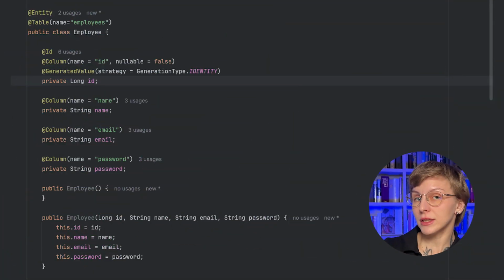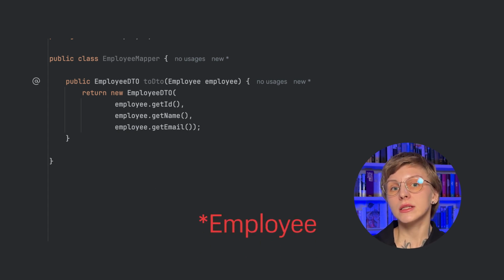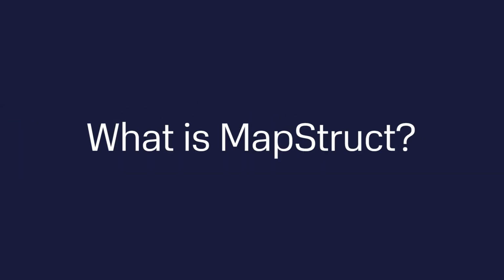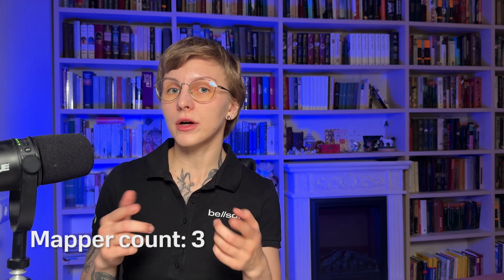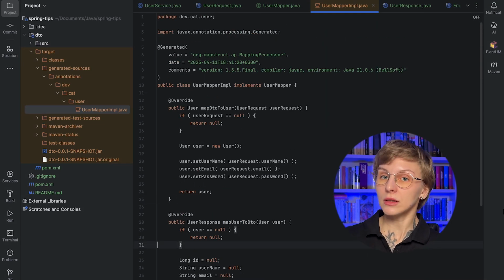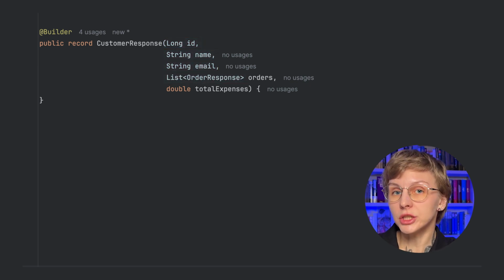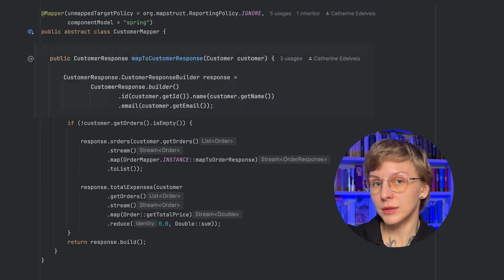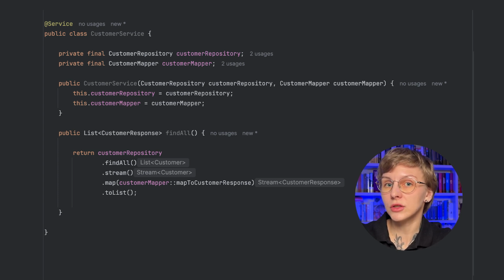Java DTO Guide: Fix Your API Design with One Simple Pattern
How to map Entities to DTOs in Spring Boot 3.
This tutorial shows how to use the Data Transfer Object (DTO) pattern to transfer data between application layers. We use Java records to reduce boilerplate code and the MapStruct library that simplifies Java bean mapping.

Works with Java 17+ and Spring Boot 3
Powered by Liberica JDK by BellSoft — a secure OpenJDK alternative

00:00 What Is a DTO in Spring Boot
00:22 Why You Shouldn’t Return Entities
01:00 Benefits of Using DTOs
01:24 Creating a DTO Class
01:48 Manual DTO Mapping
02:41 Updating Service & Controller
02:57 DTO Types Explained
04:12 MapStruct for Auto Mapping
13:34 Where to Use DTOs (REST, Kafka)
13:59 Wrap-Up: Clean Code with DTOs